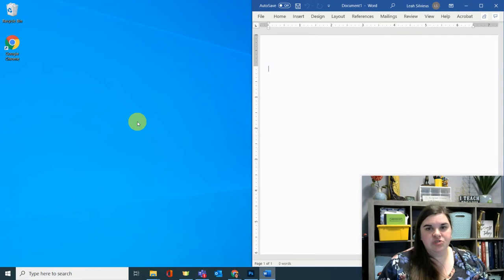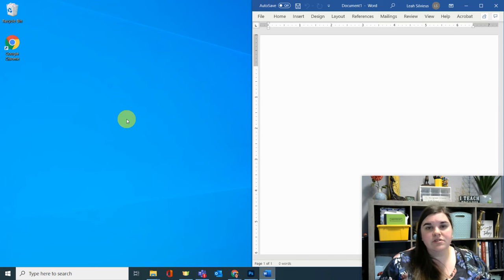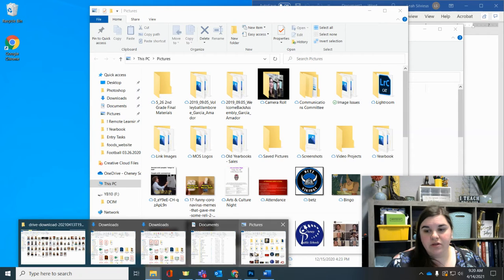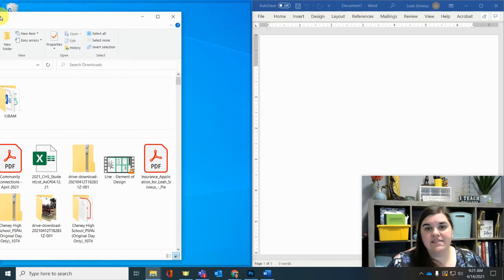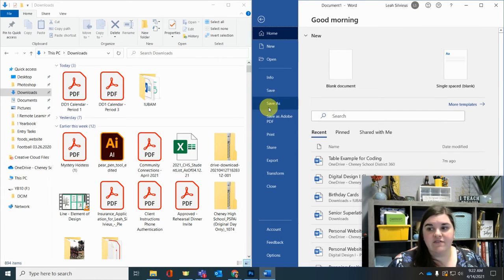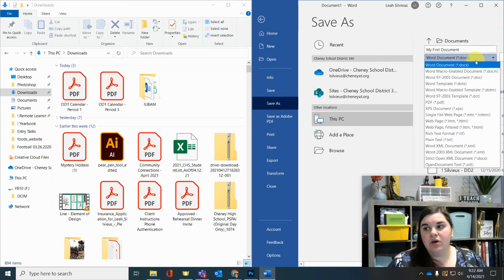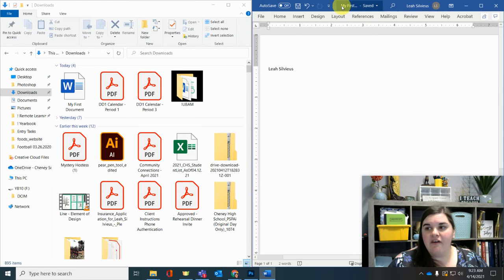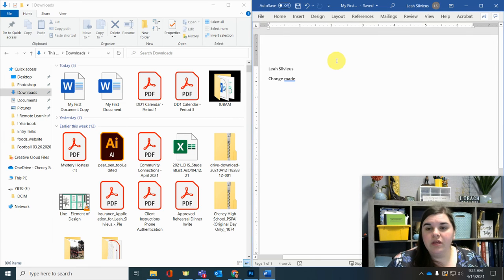Intro to PCs - File Explorer & Save vs Save As